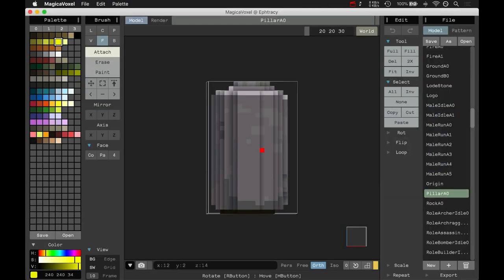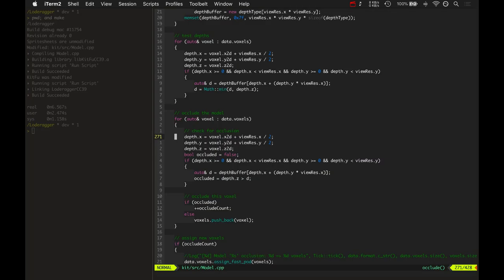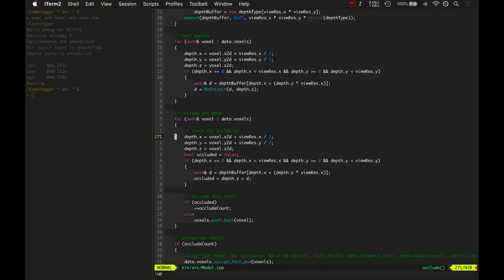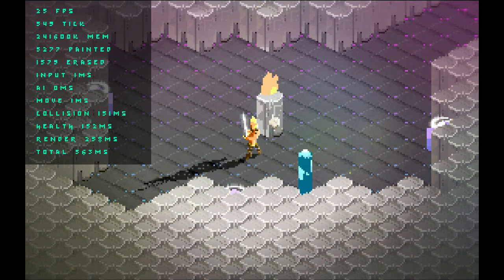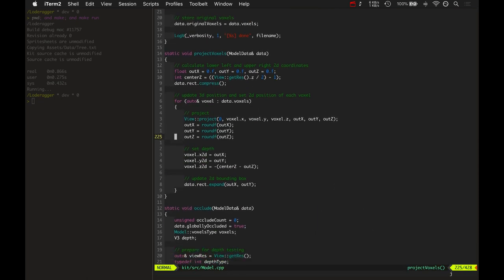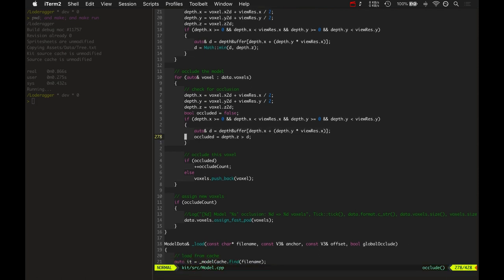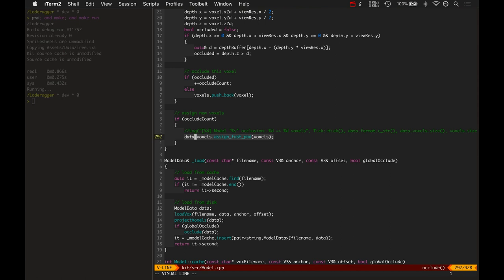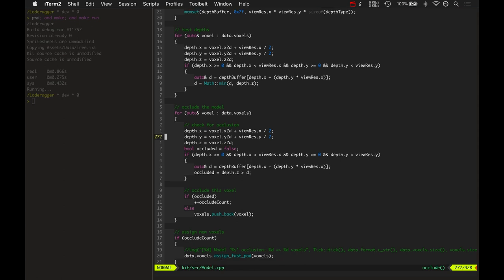Wraithbinder Dev Ep041 - Voxel Occlusion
Developing the 5v5 arena combat game Wraithbinder. Today: re-implementing voxel occlusion.